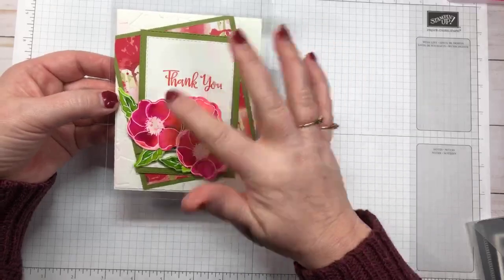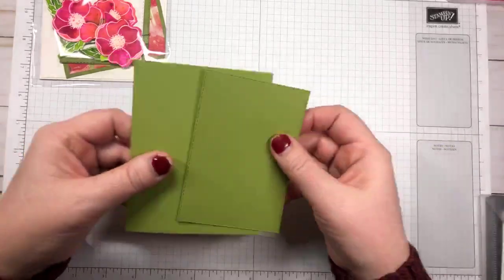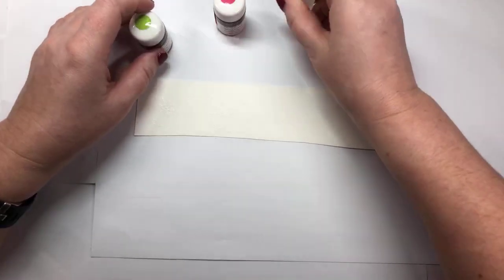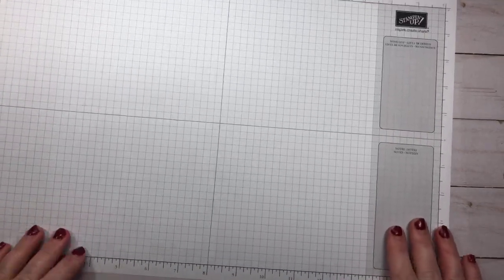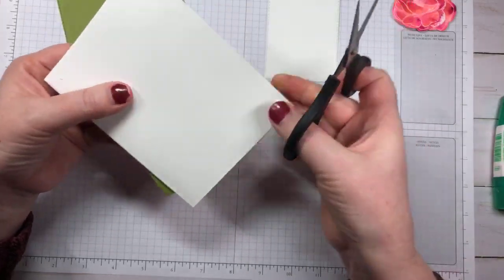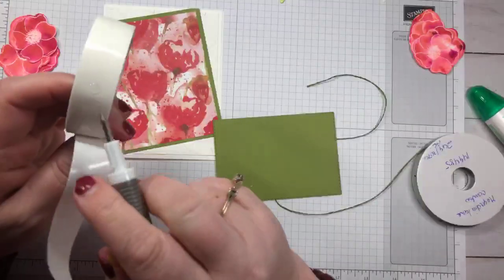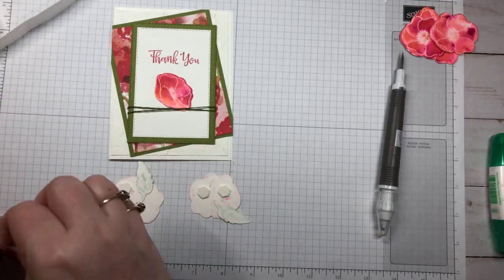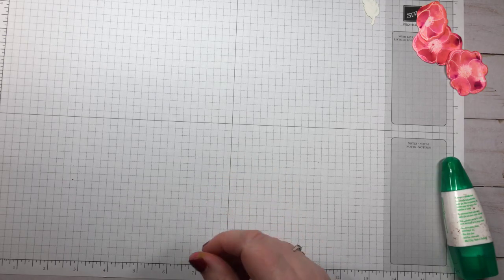Painted Poppies meets Pigment Sprinkles with Stamping with Jen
Beautiful thank you card using Painted Poppies and Pigment Sprinkles.  Check out my blog for details on how to make this card.  Please visit Stampingjen.blogspot.com.